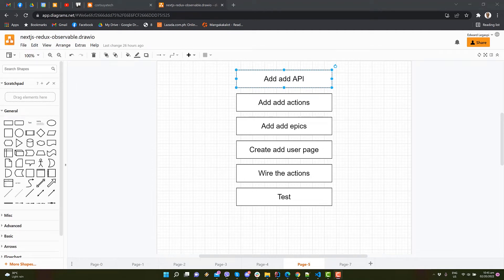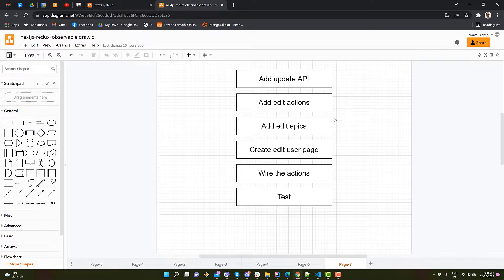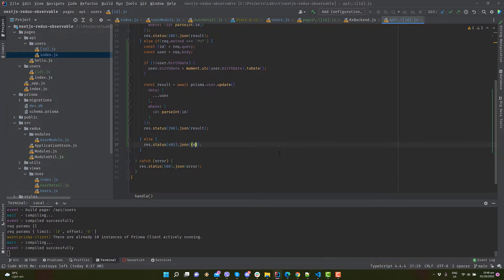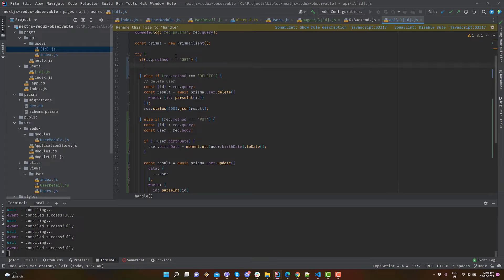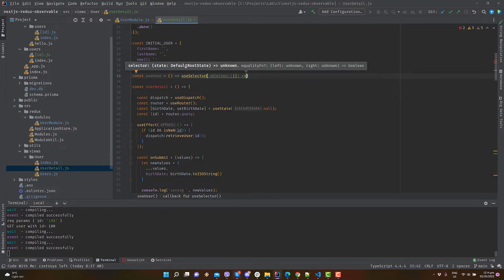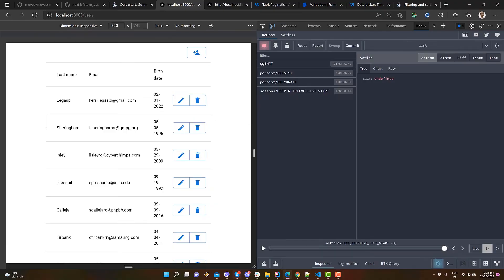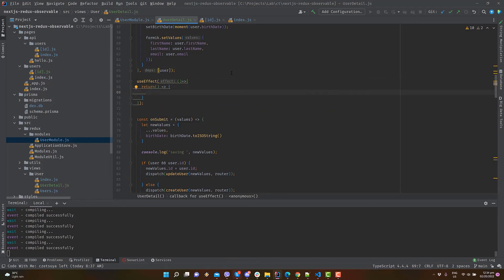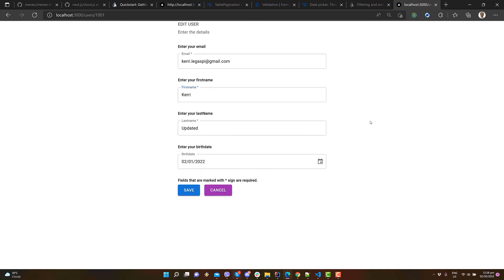How to Build a Basic CRUD App with NextJS and Redux-Observable 6 | Programming | Philippines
Part 6. Learn how to build a NextJS application that uses 'redux-observable' to manage side effects.

In this 6th and final video of this series, we will implement the edit user feature that retrieves a user from the Prisma database via an API and store it in a redux store to be rendered in an MUI-powered page.

- NextJS - React framework
- Redux - state management
- Observable - middleware
- MUI5 - UI components
- Formik - form management
- Yup - form validation
- Prisma - database

👋 CZETSUYATECH

☕️  CHANNEL SUPPORT